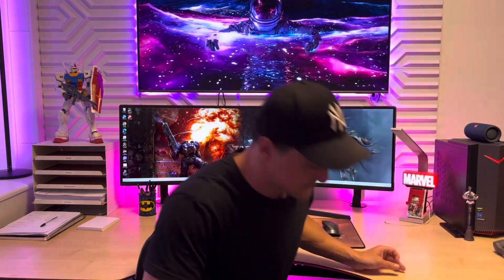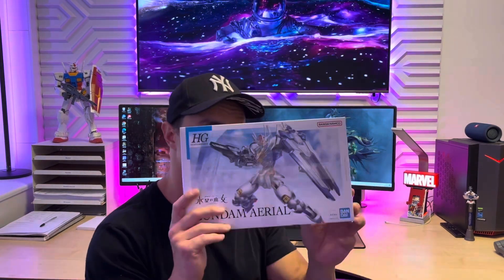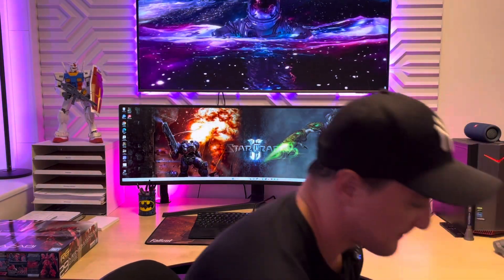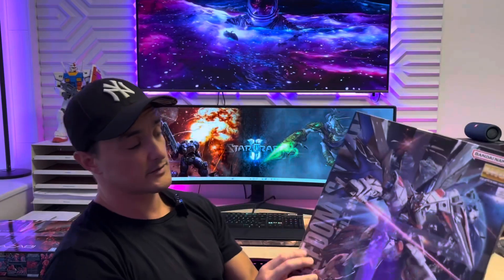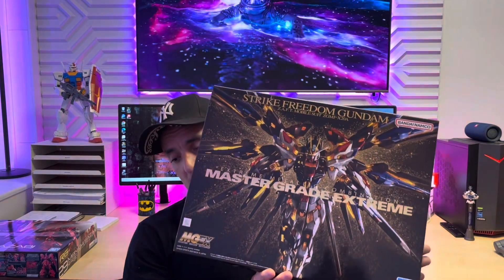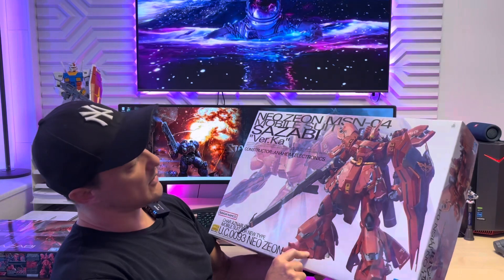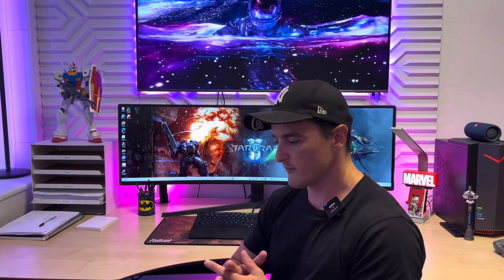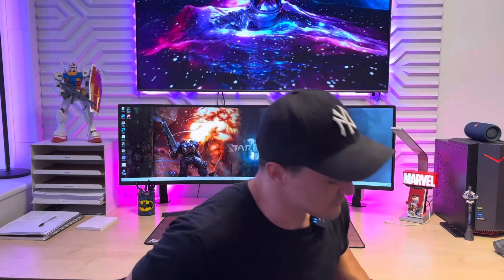Gundam-store.dk showing the 10 best selling gunpla kits since the beginning of time (in 2019) :D